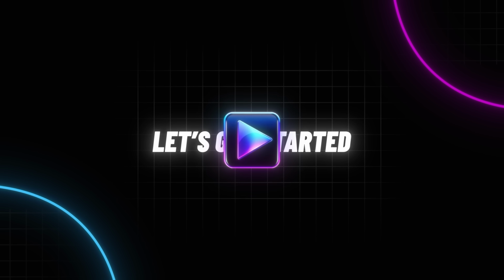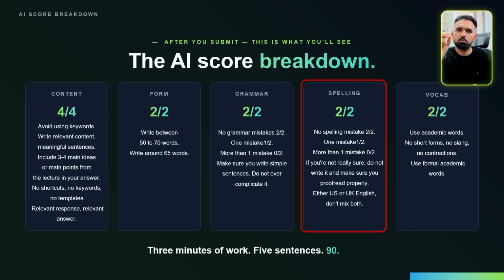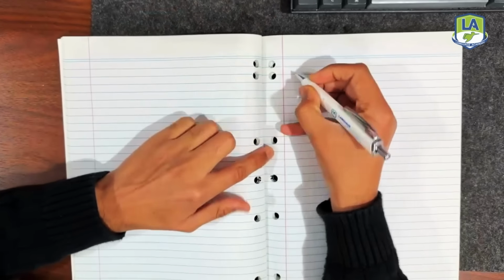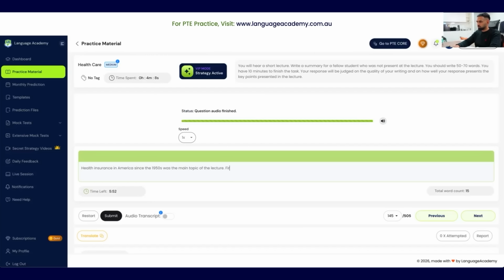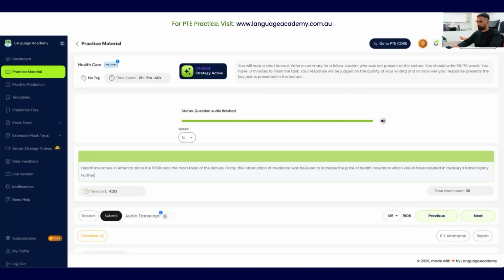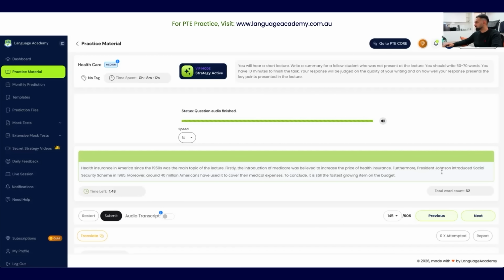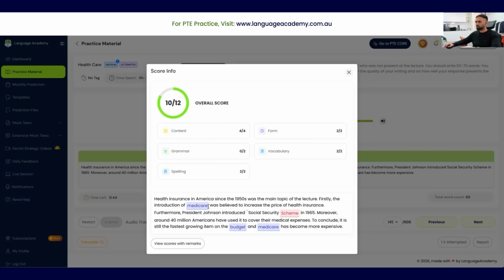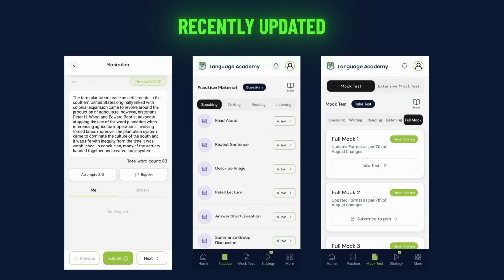PTE Summarize Spoken Text Masterclass 2026 | Template, Notes & Live Attempt (90/90)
The only PTE Summarize Spoken Text (SST) lesson you'll ever need. In this full masterclass, learn the exact template, note-taking method, and word-count strategy used by 90-scorers to crack Summarize Spoken Text - including a real SST question attempted live, step by step, so you can see exactly how to take notes and build a perfect summary.

Summarize Spoken Text is an integrated PTE question type - it contributes to BOTH your Listening AND Writing scores - which makes it one of the highest-value questions to master.

Taught by Varun from Language Academy - a 90×14 perfect scorer with 9+ years of PTE teaching experience and 50,000+ successful students preparing for Australia PR, Canada PR, UK student visa, and global immigration.

🎯 WHAT YOU'LL LEARN:
✅ What Summarize Spoken Text is & how it's scored
✅ The 5 scoring traits — Content, Form, Grammar, Vocabulary & Spelling
✅ The exact word count rule (50–70 words) and why Form can cost you everything
✅ My proven SST template — fill-in-the-blanks for any audio
✅ Live note-taking demo — what to write down and what to ignore
✅ A real SST question attempted live, start to finish
✅ How SST contributes to both Listening & Writing scores
✅ Common mistakes that silently kill your score
✅ Secret hacks to score a Superior Score or a perfect 90 in SST

⏱️ CHAPTERS:
00:00 Introduction
02:17 What is Summarize Spoken Text?
02:56 How SST is Scored (5 Traits)
05:11 Summarize Spoken Text Template
05:55 Note-Taking Method Explained
06:24 Live SST Question Attempt
16:29 Common Mistakes to Avoid
17:30 Final Tips & Practice Plan

📱 App: Download LA PTE Exam Practice on Google Play Store & Apple App Store:
📊 Get real exam experience - no surprises on test day

🎁 GET FREE:
✅ 1 Full PTE Scored Mock Test
✅ 1 Sectional Mock Test (per section)
✅ 1 Extensive Mock Test (per section)
✅ Total = 9 FREE PTE Mock Tests
✅ Detailed scorecard, tutor analysis, AI feedback & improvement roadmap

❓ WHO THIS IS FOR:
✔️ First-time PTE test takers
✔️ Anyone struggling with Summarize Spoken Text
✔️ Aiming for PTE 65, 79, 86, or 90
✔️ Australia PR, Canada PR, UK & NZ visa applicants
✔️ IELTS to PTE switchers
✔️ Students retaking PTE

🔥 WHY TRUST LANGUAGE ACADEMY?
⭐ 9+ years of dedicated PTE coaching
⭐ 50,000+ students achieved their target PTE scores
⭐ Founder Varun has scored a perfect 90 in PTE Academic 14 times
⭐ Official PTE preparation partner trusted across India, Australia, Canada & UAE
⭐ Most accurate PTE mock test scoring engine in the market
⭐ AI-powered feedback + human tutor analysis

❓ FREQUENTLY ASKED QUESTIONS:

Q: What is Summarize Spoken Text in PTE?
A: Summarize Spoken Text (SST) is a PTE Academic Listening question where you hear an audio recording of about 60–90 seconds, then write a summary of it in 50 to 70 words within 10 minutes.

Q: How is Summarize Spoken Text scored?
A: SST is scored on 5 traits — Content, Form, Grammar, Vocabulary, and Spelling — and it contributes to both your Listening and Writing scores because it is an integrated question type.

Q: What is the word limit for Summarize Spoken Text?
A: Your summary must be between 50 and 70 words. Writing fewer than 50 or more than 70 words affects the Form score and can reduce your result to zero, so word count is critical.

Q: Should I take notes during Summarize Spoken Text?
A: Yes. Effective note-taking is the key to a high SST score. Note down keywords, the main idea, and supporting points — not full sentences — and then build your summary using a template. This video shows the exact method live.

Q: Can I use a template for Summarize Spoken Text?
A: Yes. A good SST template gives you a reliable sentence structure so you only need to fill in the keywords from your notes. The full template is explained in this video and included in the free strategy document.

📤 SHARE with PTE aspirants who need this

❓ Want me to cover a specific PTE topic next? Drop it in the comments!

Song: Tatsunoshin & Slenderino - On My Mind